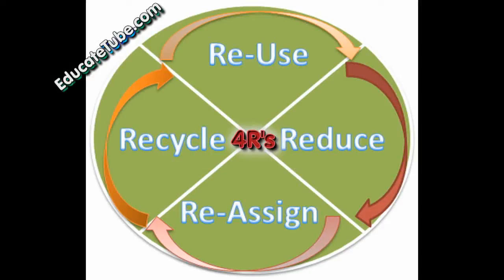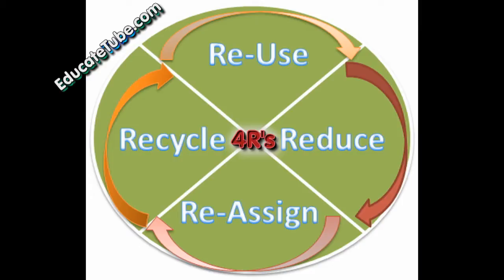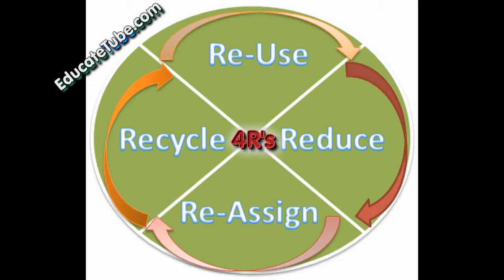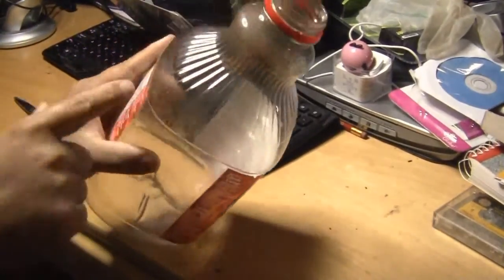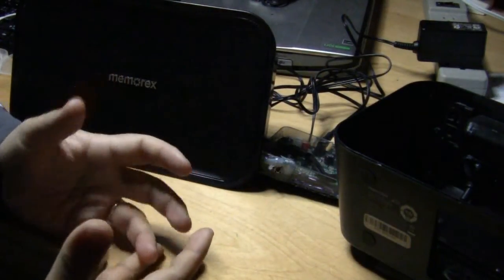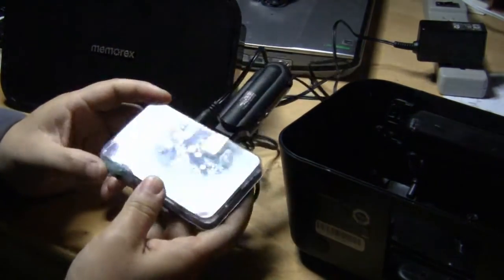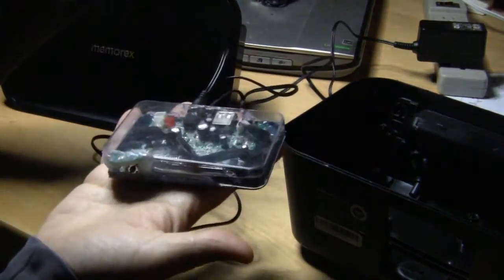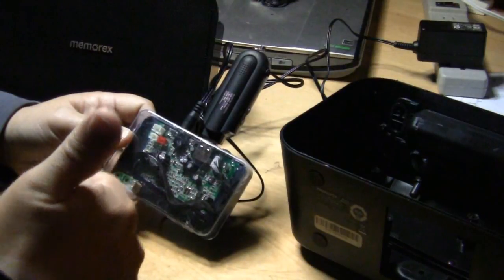4R of Environmental Responsibility: Reduce, ReUse, ReAssign and Recycle for Earth Day 2014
Today I want to introduce a new concept in Environmental Responsibility.  You have heard of the 3R's (Reduce, Reuse and Recycle), but I want to introduce another R - Reassign.  This means reassignment new function to a broken or old non-functional devices.  As illustrated in this video, I have shown that you can convert a plastic container into a plastic scope or plastic boat toy.  Or another example is to reassign a non-working speaker into an USB recharging and/or powering device for the cellphones, smartphones, MP3 players, small tablets etc.